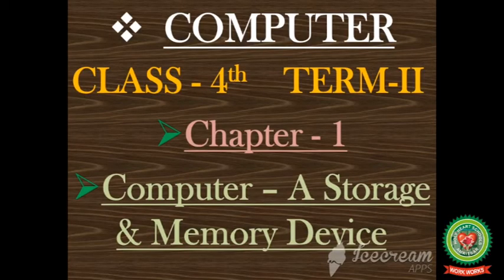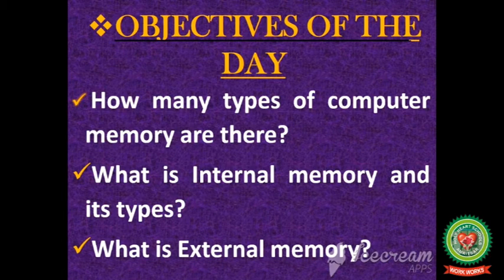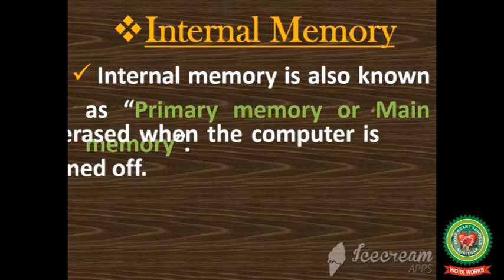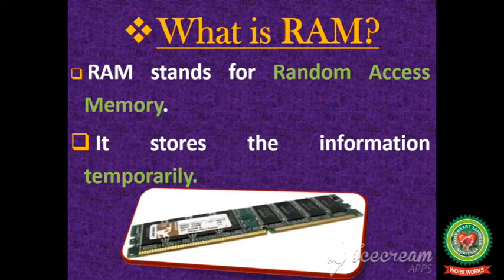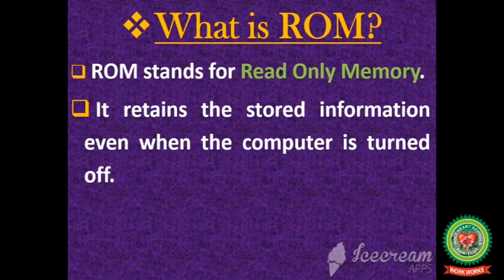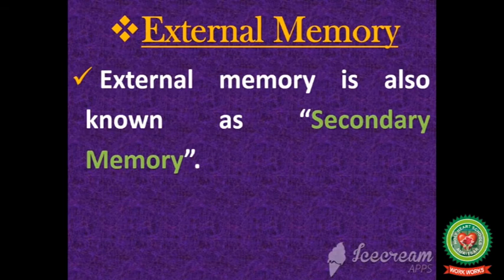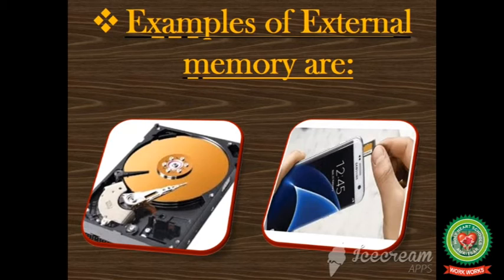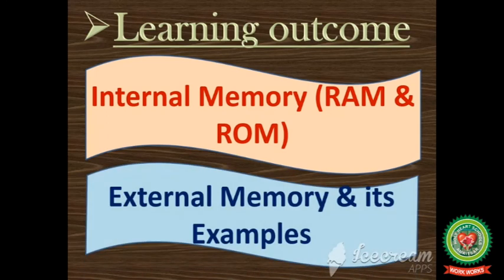Types of Memory |Class 4 |Computer |Holy Heart Schools